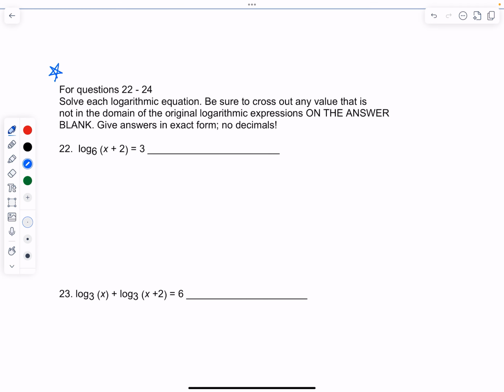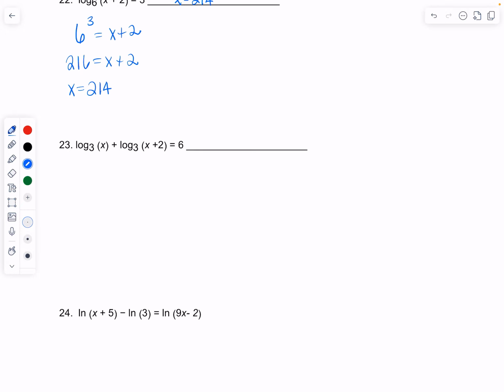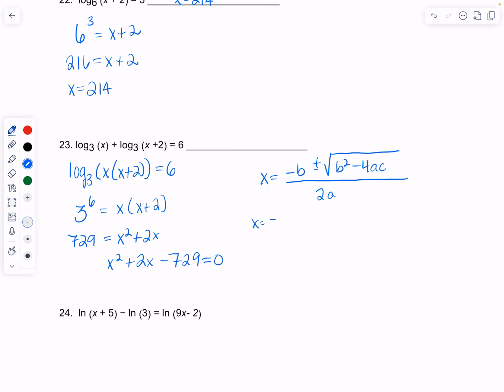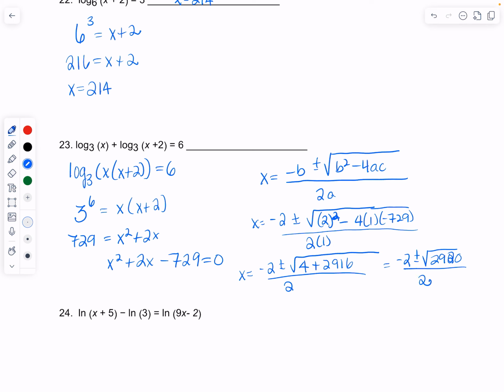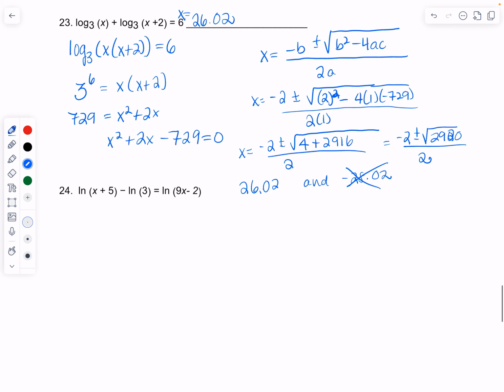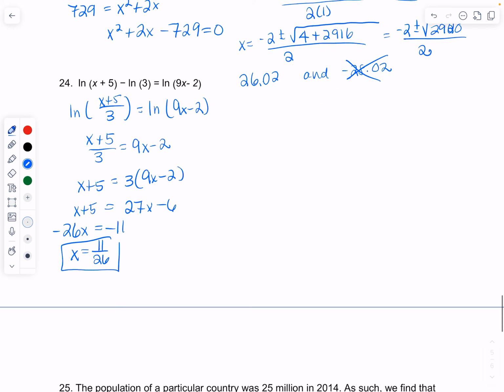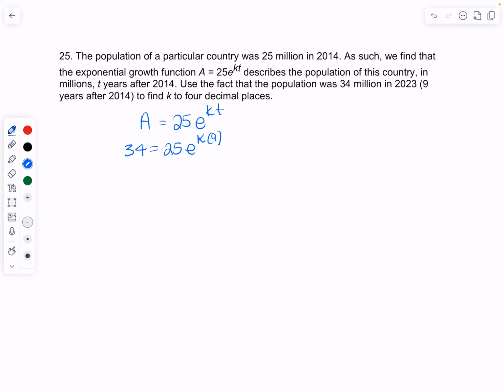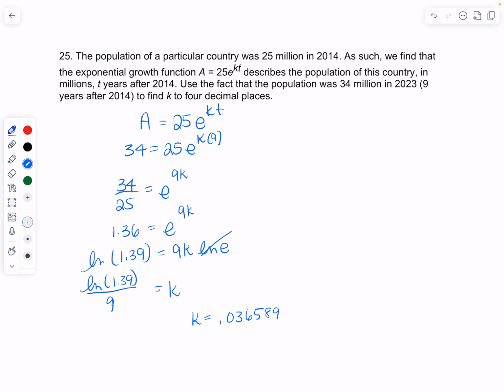MAC 1105 Paper Review for Test 4 questions 22 - 25